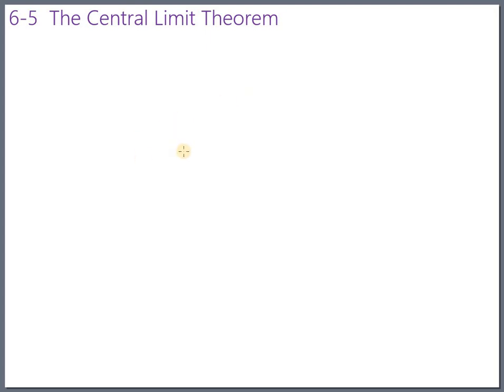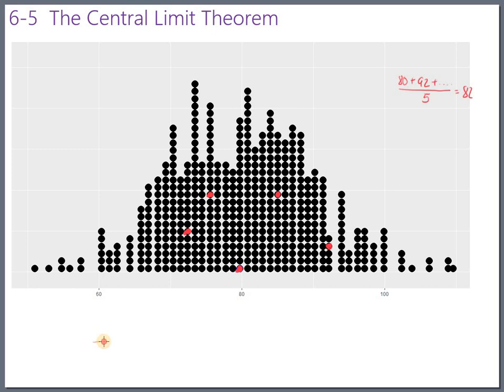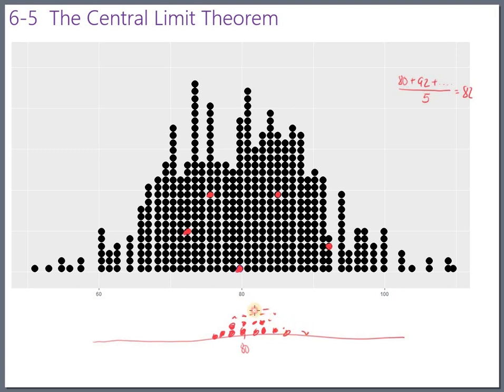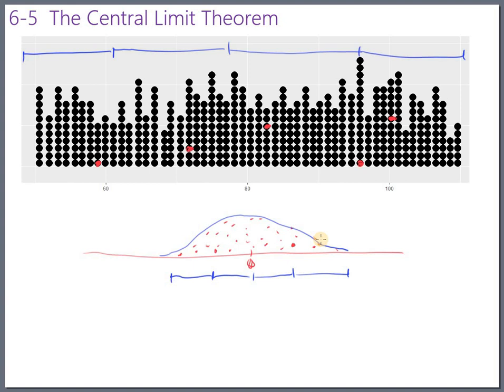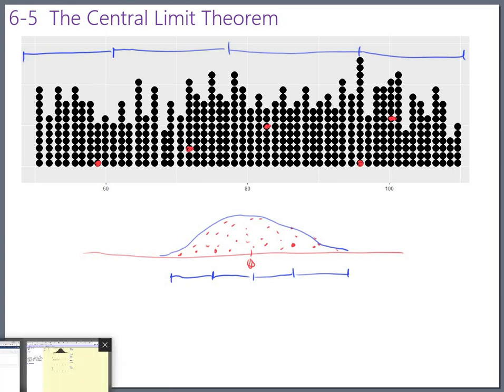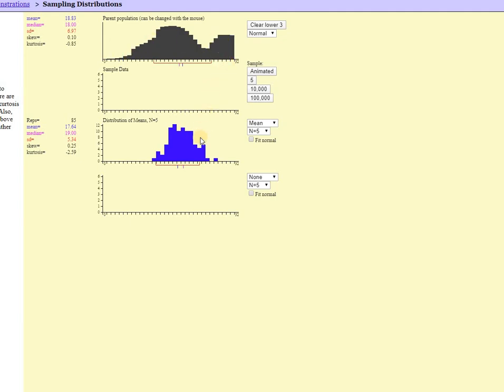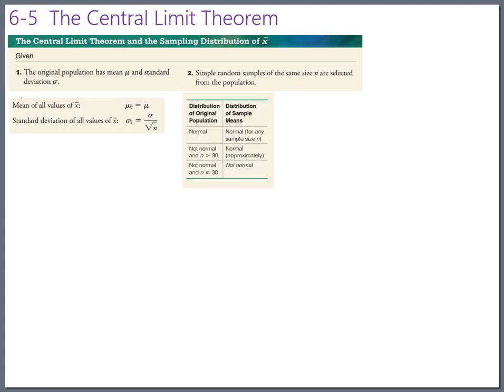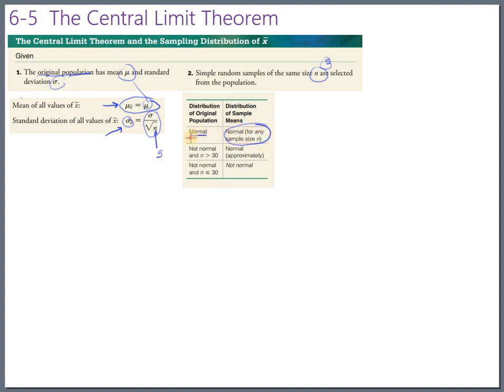Triola 6-5 Intro to the Central Limit Theorem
It's time! We meet the powerful Central Limit Theorem. Whether or not you know it, it rules your life.
Made for Abel Gage's Introduction to Statistics (Math 146) class at Skagit Valley College.